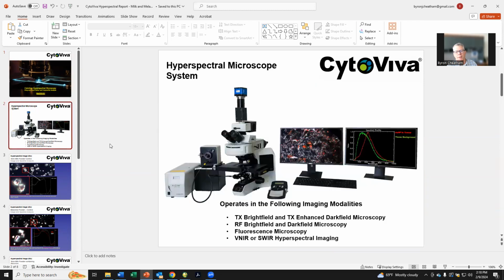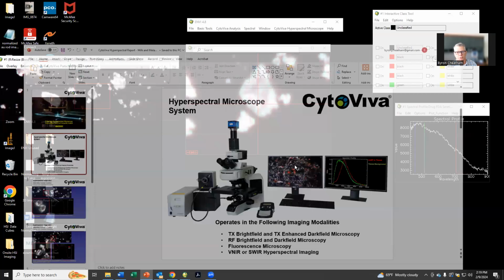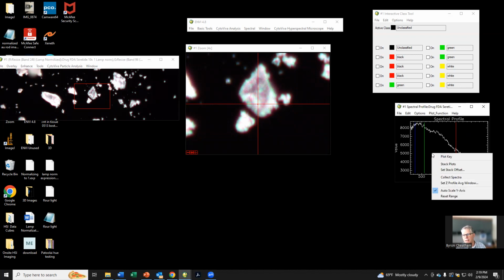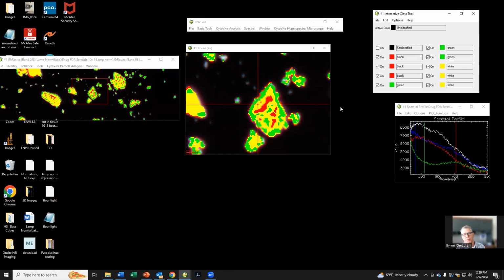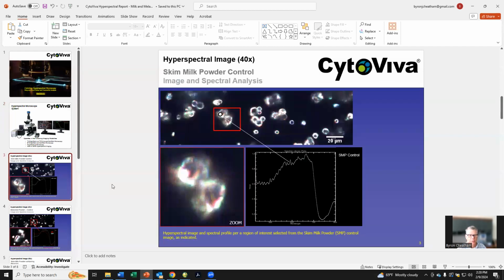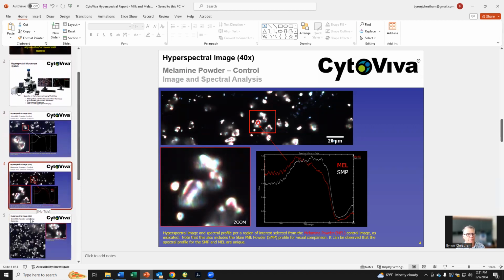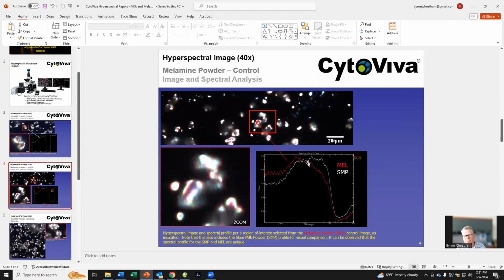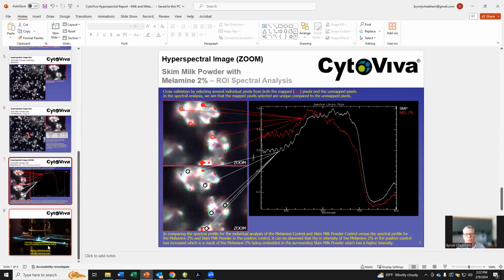CytoViva Hyperspectral Microscopy Food and Drug Real-Time Counterfeit Analysis